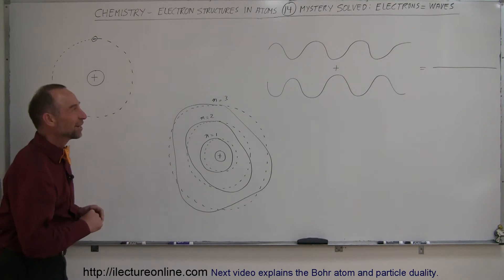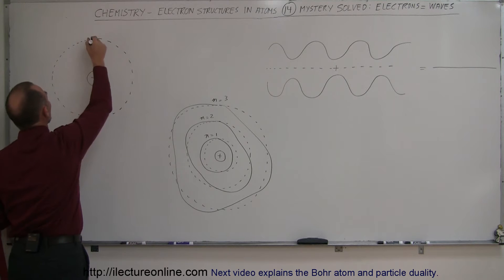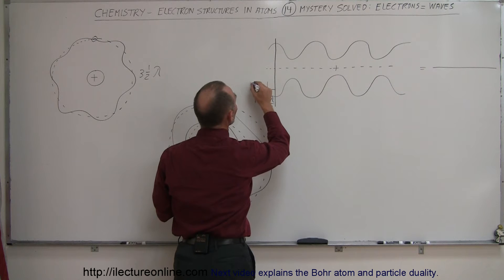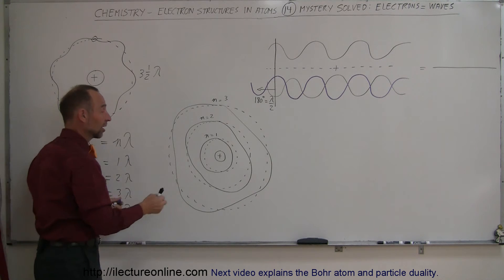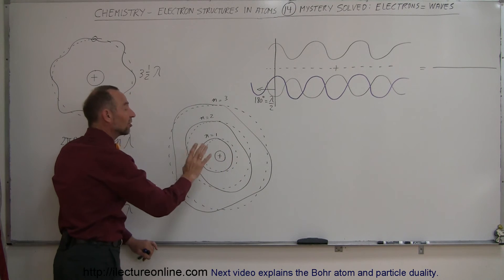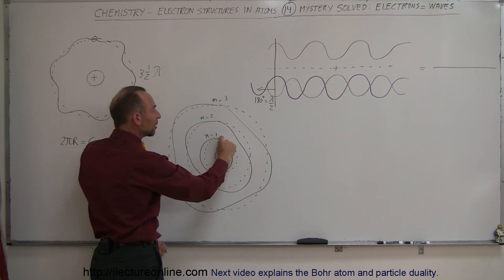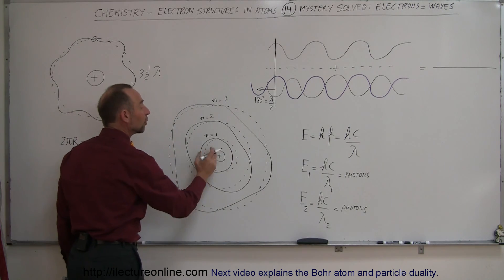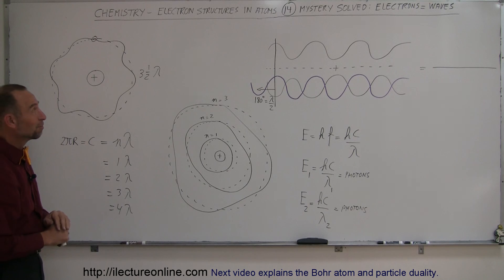Chemistry - Electron Structures in Atoms (14 of 40) Mystery Solved! Electrons=Waves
In this video I will explain how does an electron behave more like a wave than a particle.